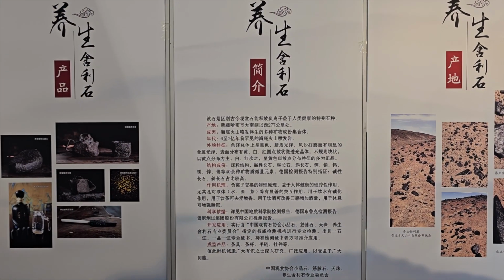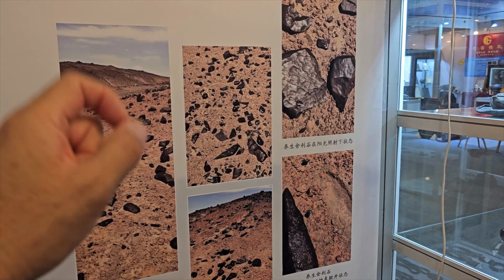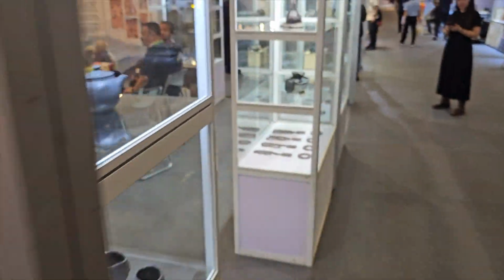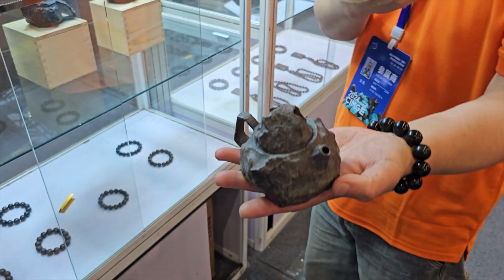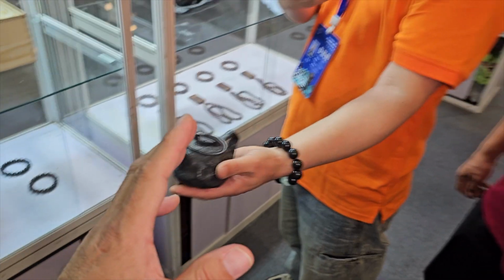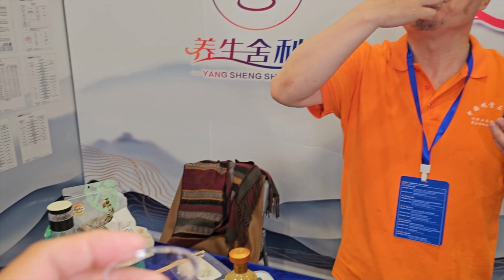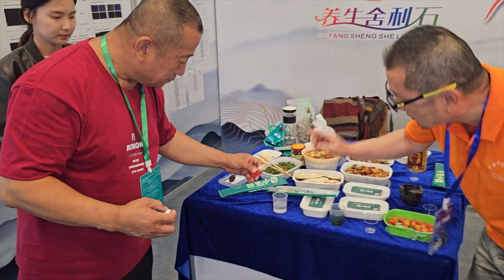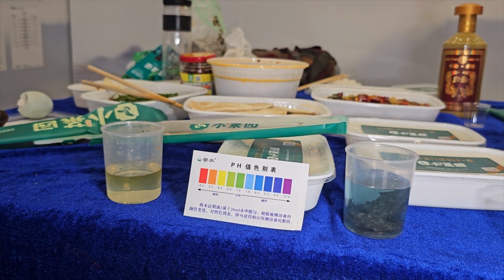25 of 63 - Volcanic Dacite Pots at the 2024 Nanjing Show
This is one of the coolest things we saw at the 2024 Nanjing Show. An enterprising Chinese company discovered an area in China where they were able to collect volcanic dacite that had erupted. Doing some scientific tests, they came to the conclusion that the dacite had the ability to interact with slightly acidic water and alter it to a more alkaline water. Intrigued, they set about carving some of these dacite pieces into little pots and even went so far as to hire a local Chinese artisan to create some pots of truly beautiful shape.

BlueCap Productions stops at their booth to take a closer look at some of these dacite pots and taste some samples to see if it really does make a difference.

To view ALL the films from our 2024 coverage of the Nanjing Show, visit our YouTube playlist at:

Nanjing 2024
May 29, 2024 - June 2, 2024